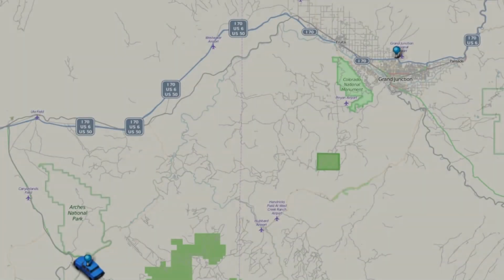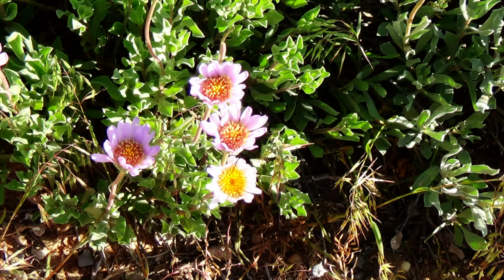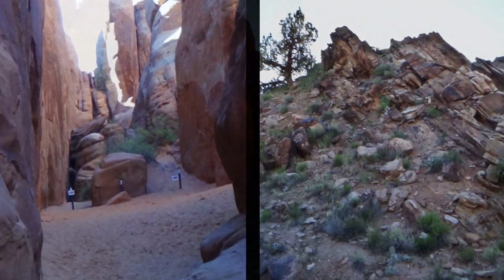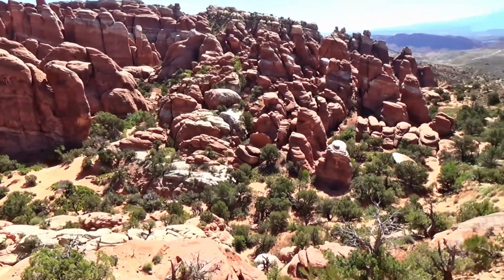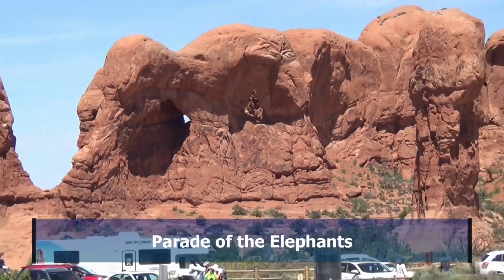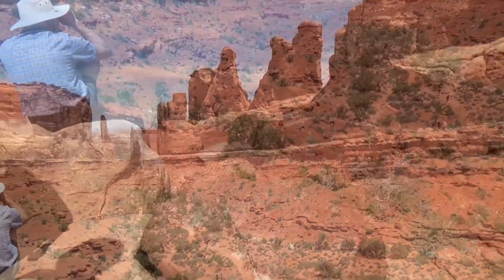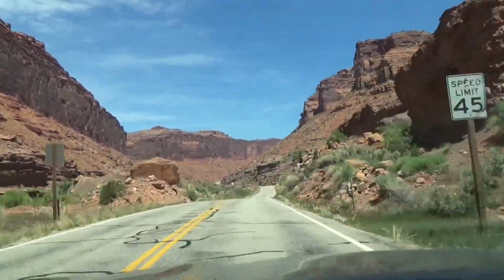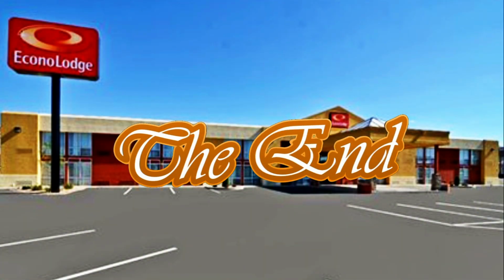2014 - Western Trip - Day 12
This is day 12 of our trip out west in 2014